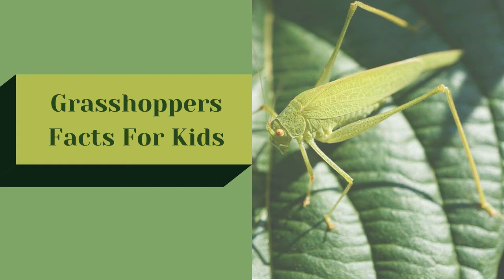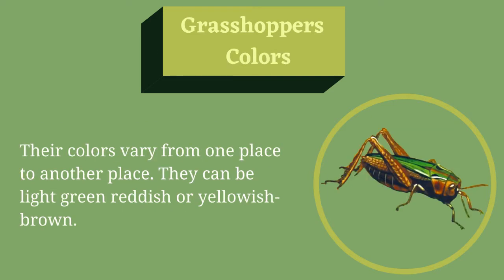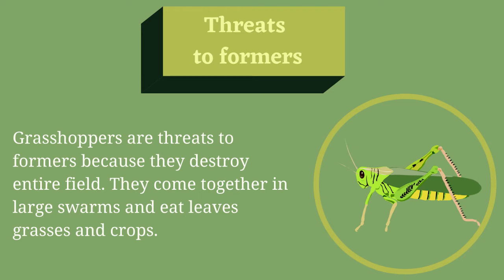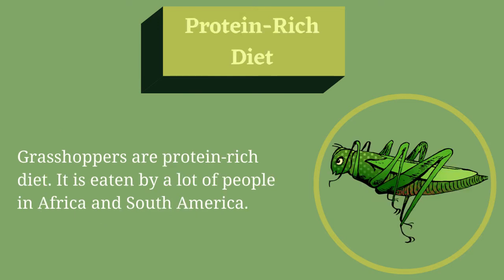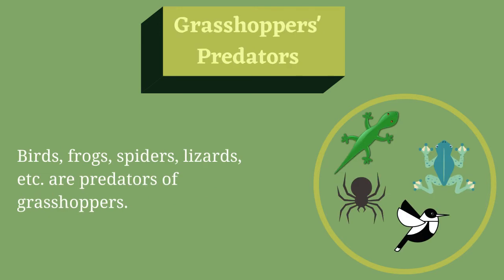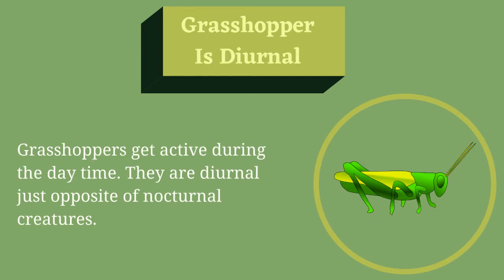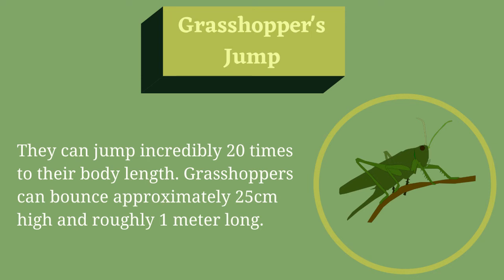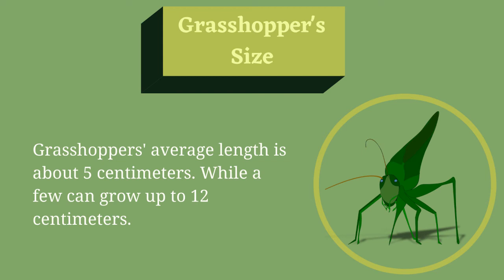Grasshopper Facts for Kids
Learn about the Grasshopper, These insects have antennae that are relatively undersized as compared to their body.